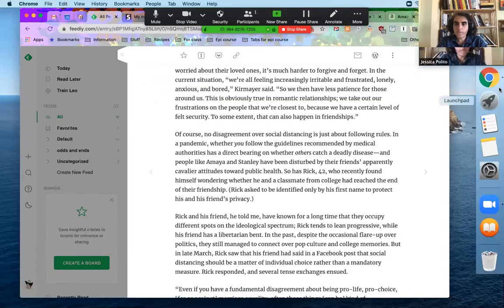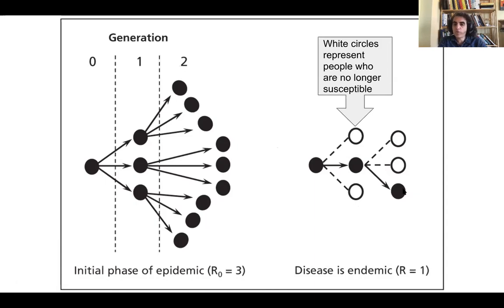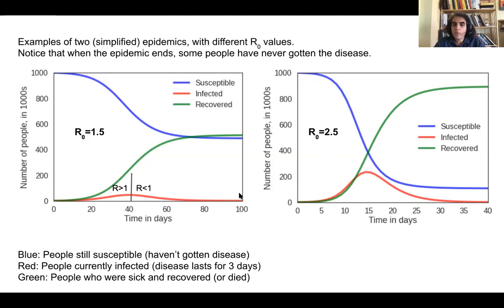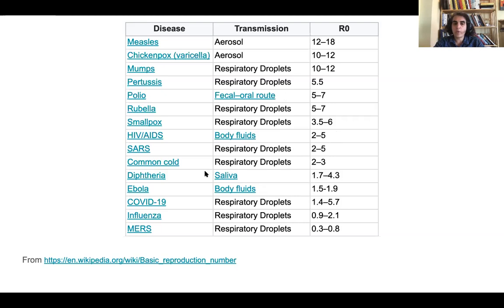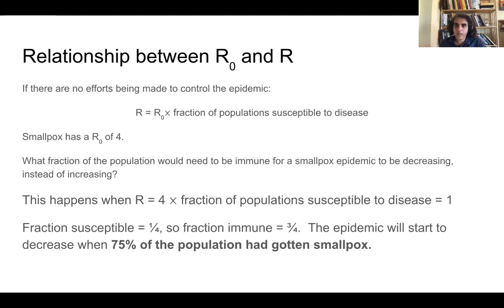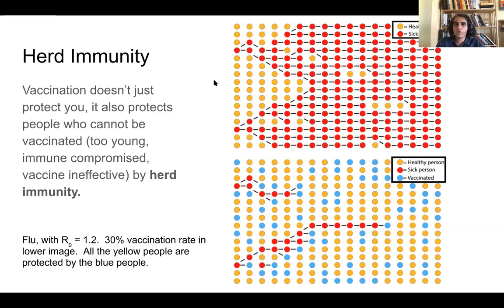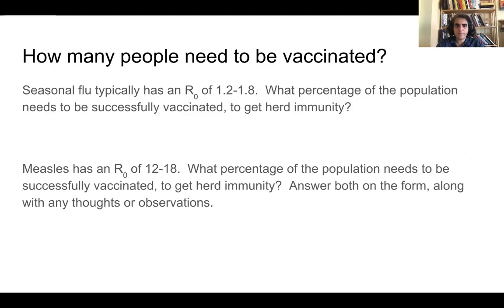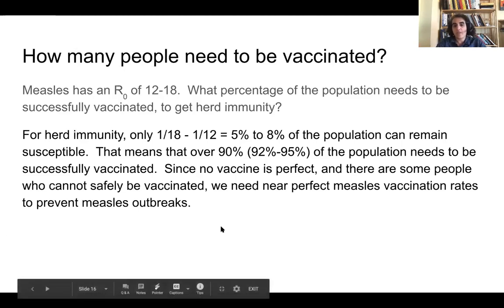5: R0 and herd immunity